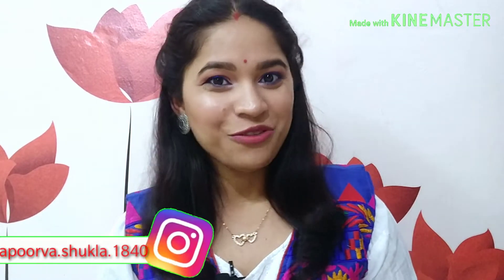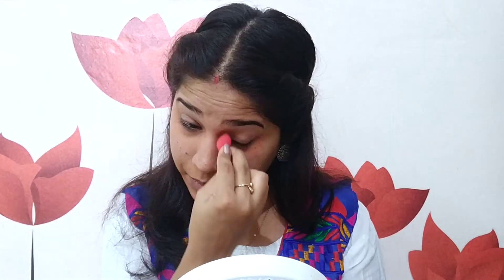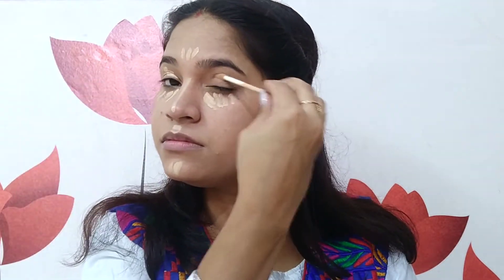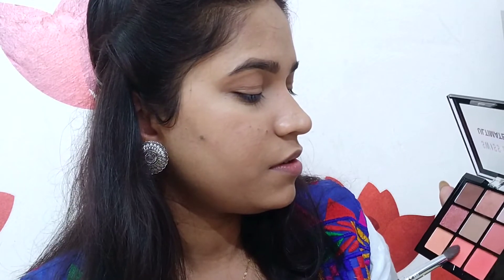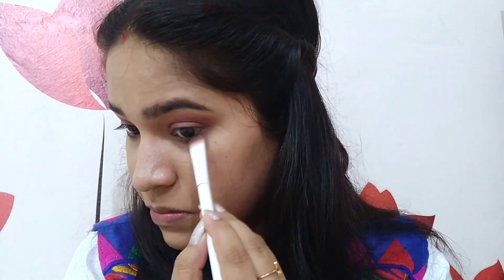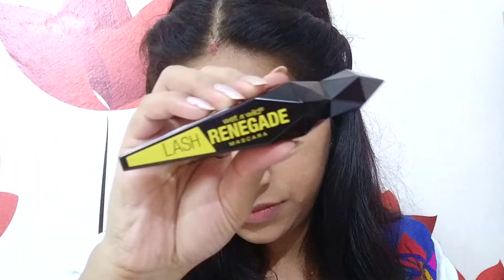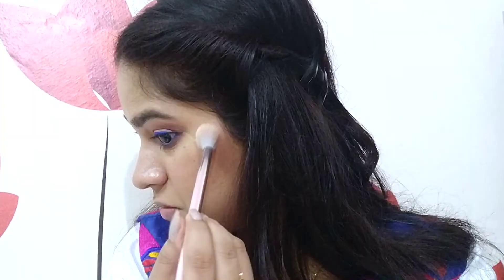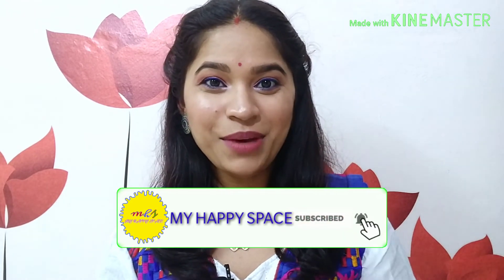GRWM FOR RAKHI 2019 | RAKSHABANDHAN AFFORDABLE MAKEUP LOOK | ALL DRUGSTORE PRODUCTS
Hey Guys,

Today's video is GRWM for Rakshabandhan 2019 which is tomorrow i.e on 15th August.
I just love GRWM for occasions and Indian Festivals, I really hope you will find this video Interesting and helpful.

All the products used in this look are from drugstore and hence it's an affordable makeup look.

You can try out your own idea and create new looks, here's my idea on the same.

Let me know,in the comments section, if you tried this look and how it turned out to be.

LINK OF MY PREVIOUS VIDEOS:

COMPARISON OF WET N WILD MATTE MAT PRIMER AND DEWY LUMINEUX PRIMER

Product Details :-

SUGAR Contour De Force Mini Highlighter - 01 Champagne Champion (Champagne Gold)